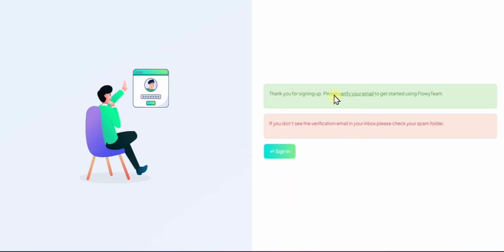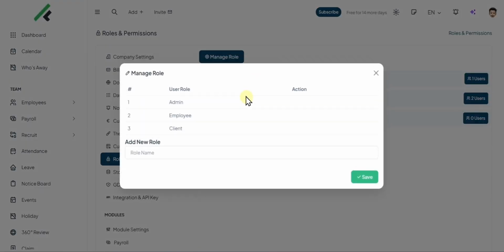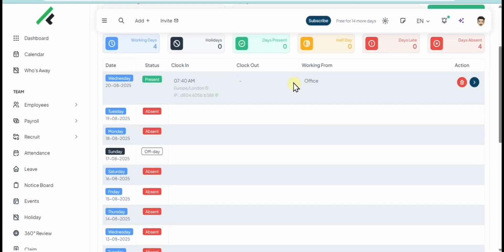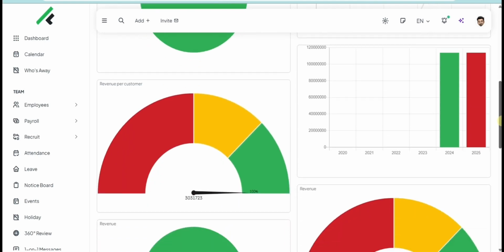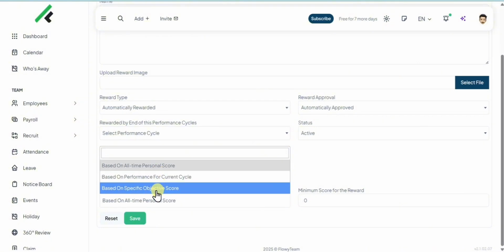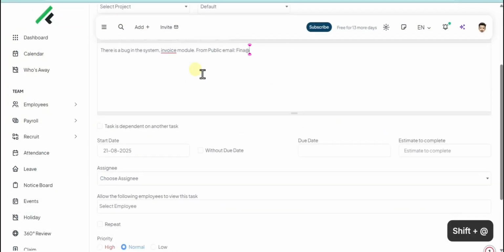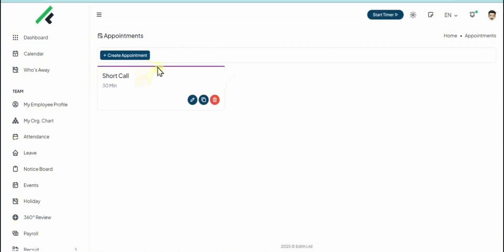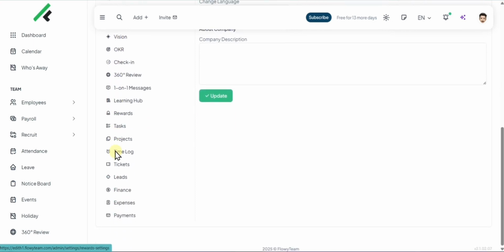Full Flowyteam Demo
One app for your Team's Productivity and Performance